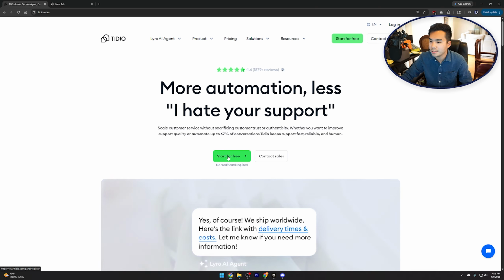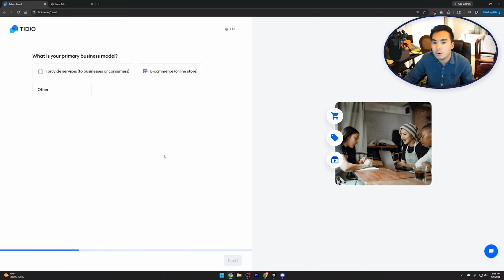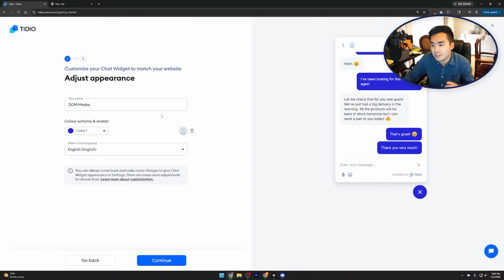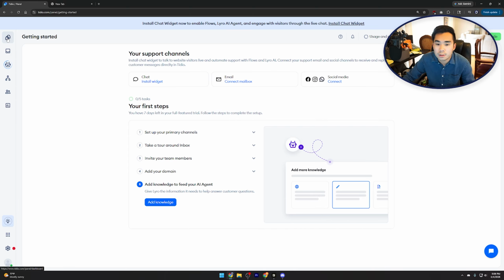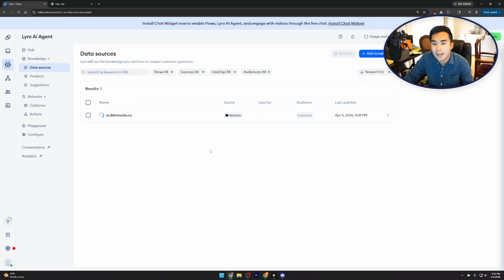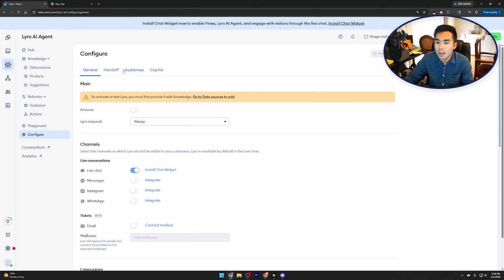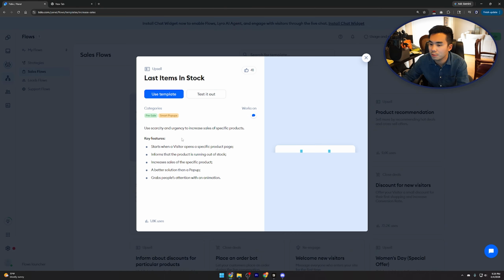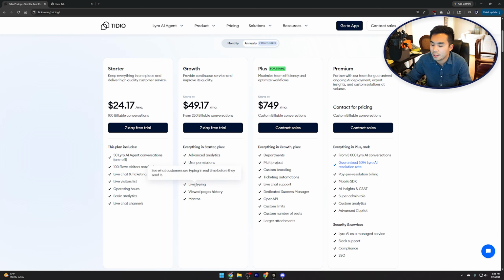How to Setup Tidio Lyro AI Agent - AI Chatbot for Your Website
Stop losing leads after hours. In this tutorial, I’m showing you exactly how to set up the Tidio Lyro AI Agent to automate your customer support and lead generation 24/7.

As a Marketing Ops Lead, I see too many small businesses struggle with manual chat. Lyro uses conversational AI to answer up to 70% of customer questions instantly using your own website data.

🚀 Get My Free AI Implementation Audit:
Not sure how to structure your chatbot? I'll personally review your site and send you a custom automation plan:

📖 What you’ll learn in this video:
• How to install the Tidio chat widget on any website.
• Feeding Lyro your data sources (URL, FAQ, and PDFs).
• Configuring AI "Tasks" like order tracking and lead qualification.
• Testing your bot in the Tidio Playground before going live.

⏱️ Timestamps:
0:00 - Why SMBs need AI Chatbots in 2026
0:51 - Tidio Lyro AI Agent Demo
2:09 - Sign Up & Onboarding
5:37 - Installing Chat Widget
7:46 - Managing Inbox
8:25 - Lyro AI Agent Configuration
12:01 - Creating Flows
13:34 - Pricing
15:21 - Questions & Tech Consulting